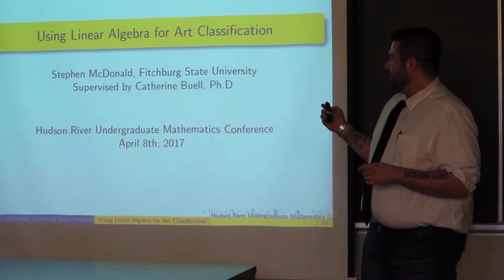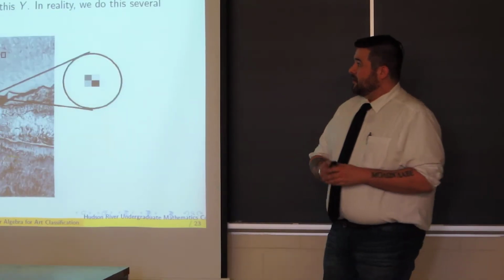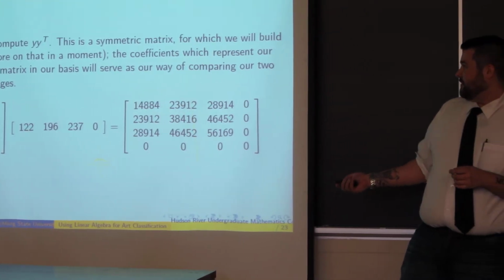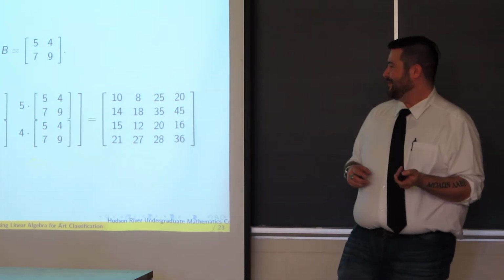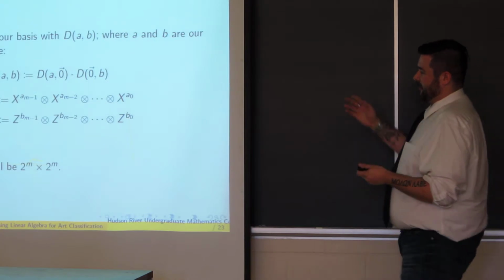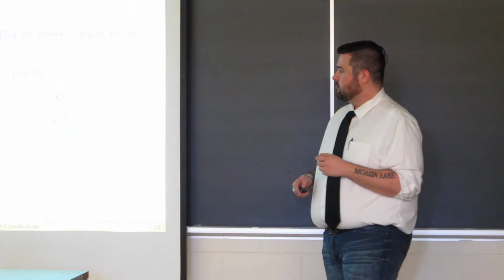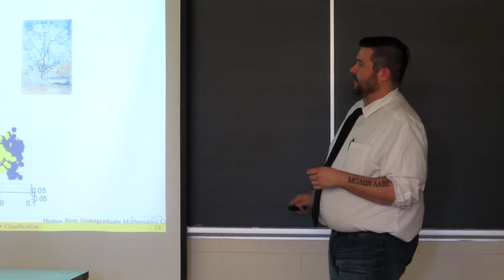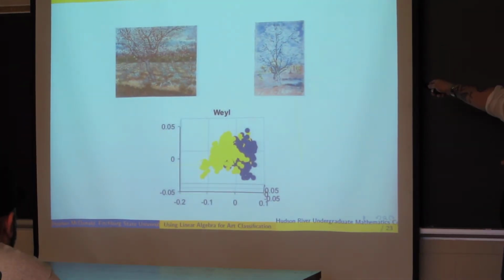Using Linear Algebra for Textured Art Classification - HRUMC 2017